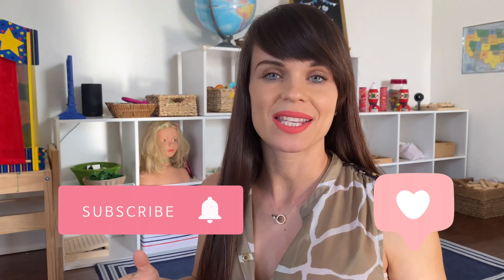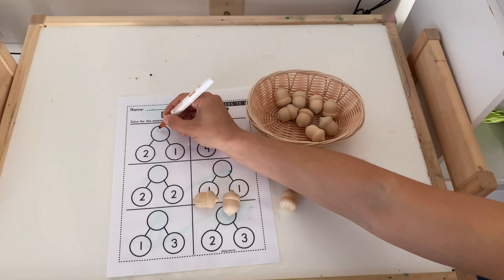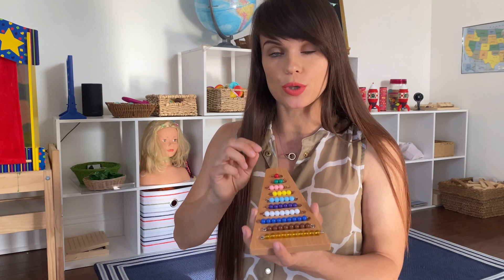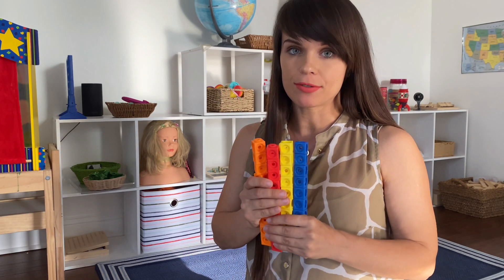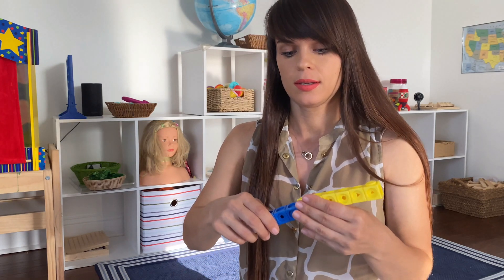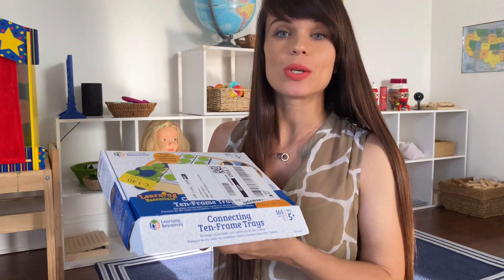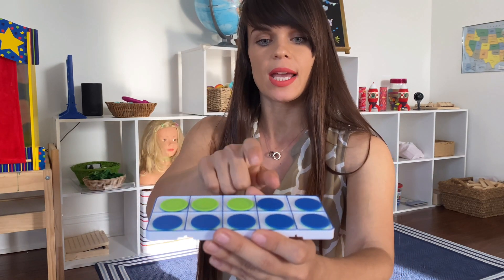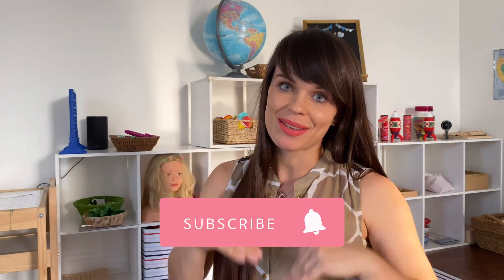Homeschool Preschool Math Activities | Montessori At Home Addition With Bead Bars & Ten Frames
Welcome to the homeschool preschool math activities video. I'm sharing five ways your child can learn how to break down the numbers up to 10.